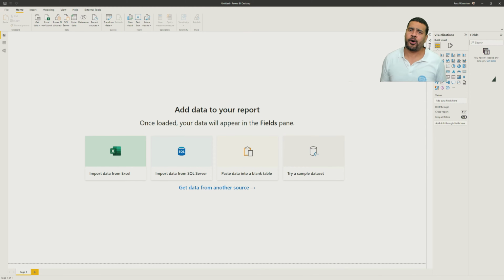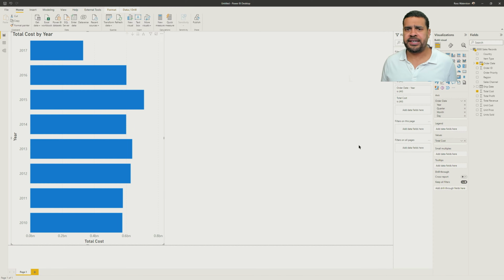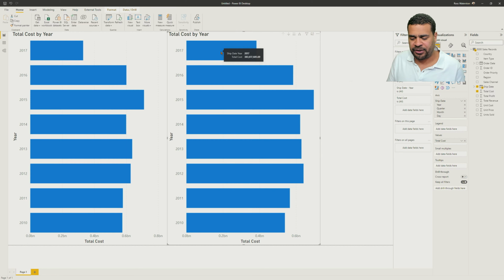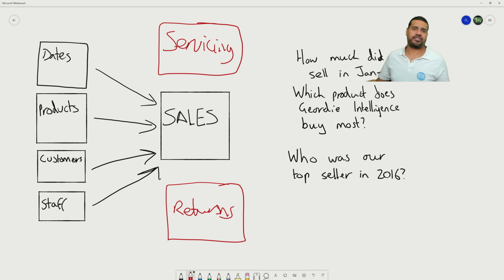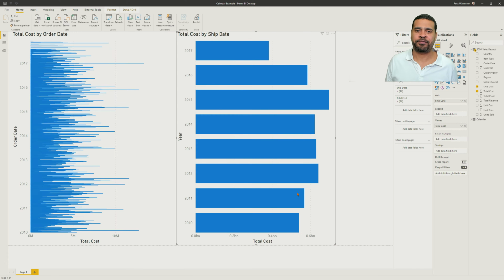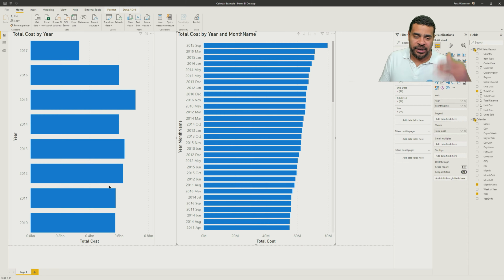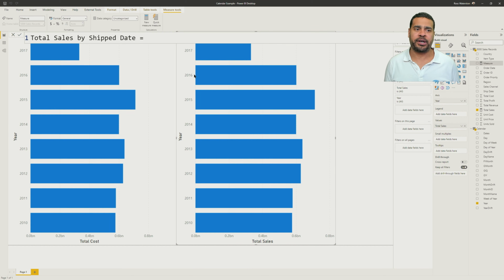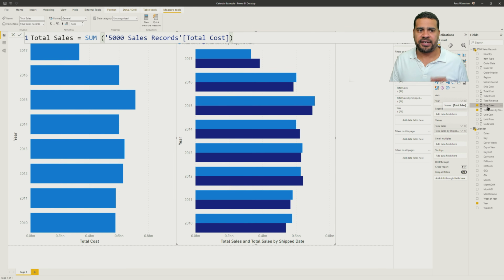Power BI - Zero to Hero - Day 1: The 4th Dimension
When you start your data journey on Day 0 you learn about Facts and Dimensions, but what does that mean? On Day 1 you find out when we talk about the beginnings of the most important Dimension for many Data Models - the Calendar or Date Dimension.

Today we use that to introduce the concept of what the purpose is of a dimension. Don't worry at this point if it all still seems like a foreign language. It will come! Take your time and have a look at examples from your life. Remember, Analysis is an aggregation by something or a "Fact" by "Dimension(s)" Once you're comfortable with that concept you're ready for Day 2 where we'll start to look at Dimensions and Granularity.